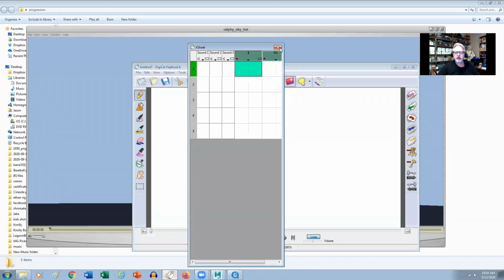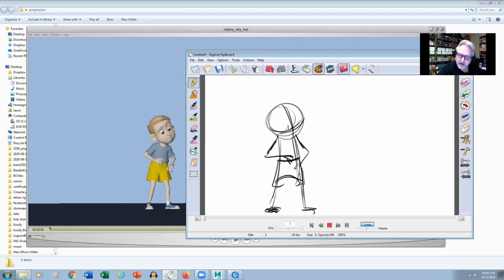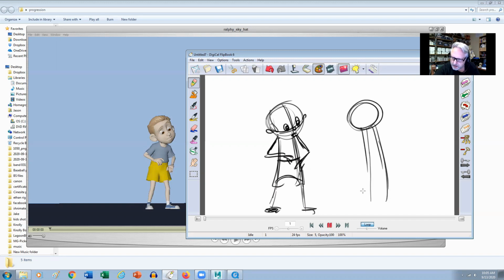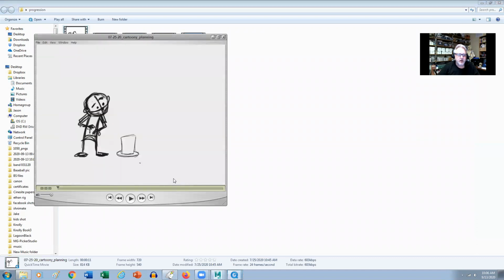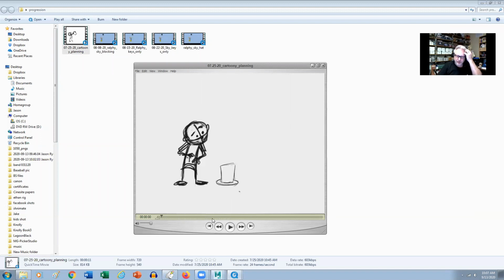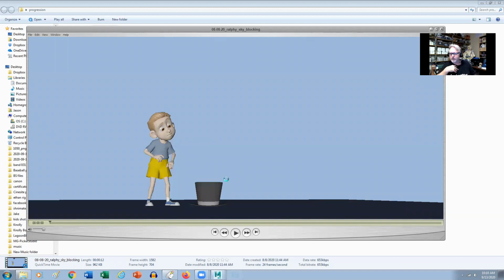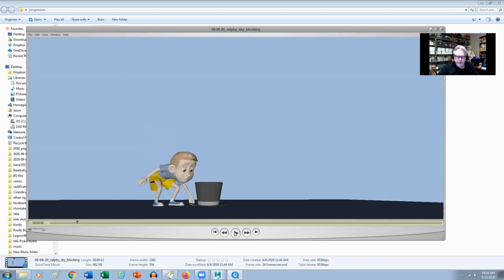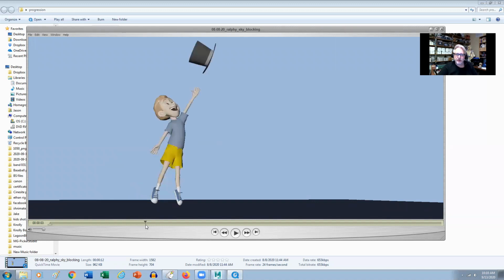Complex Mechanic Shots with Jason Ryan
Animation MAGIC with Jason Ryan! This week Jason gives us an overview of how he approaches animating a complex mechanics shot.

Learn more about our animation courses at ianimate.net/